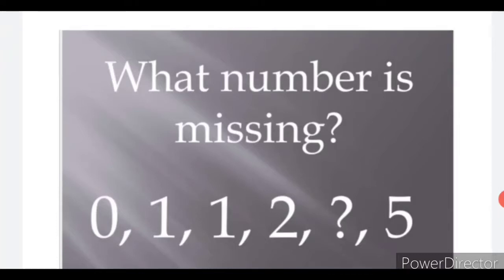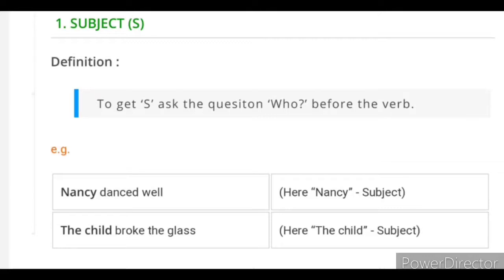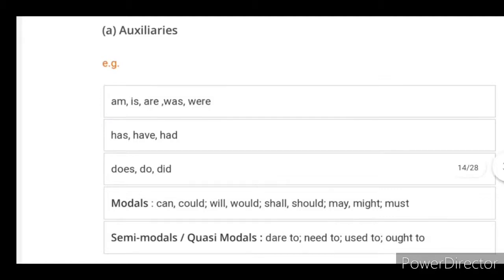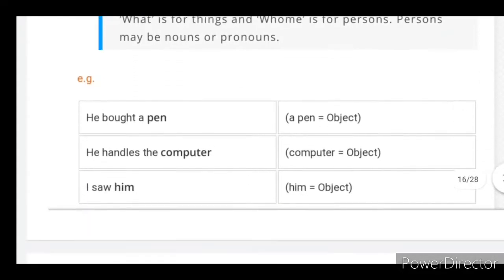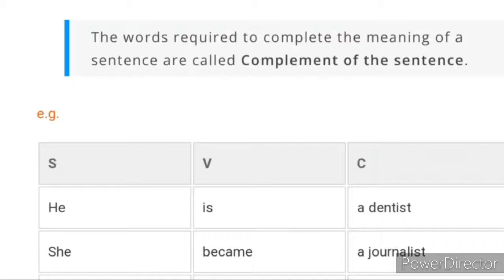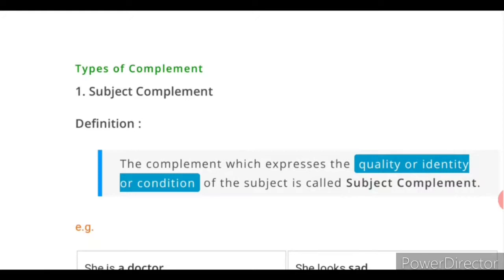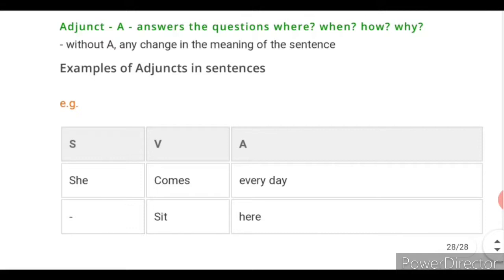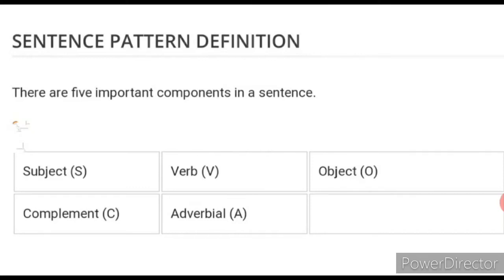STD VIII ENGLISH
STD VIII SENTENCE PATTERN